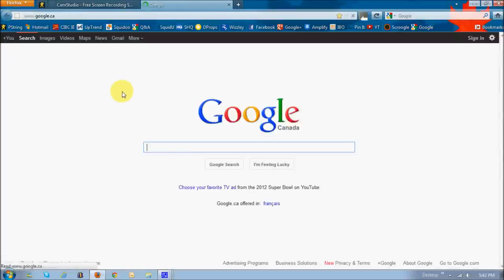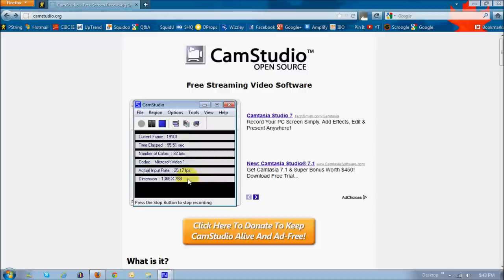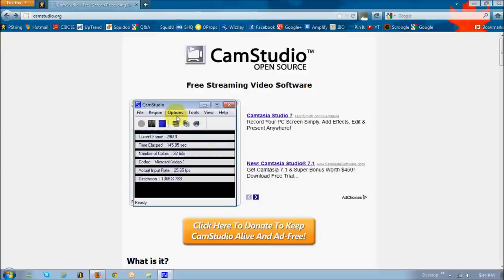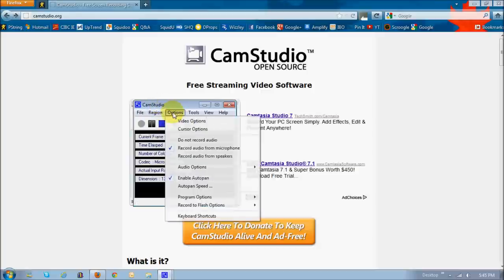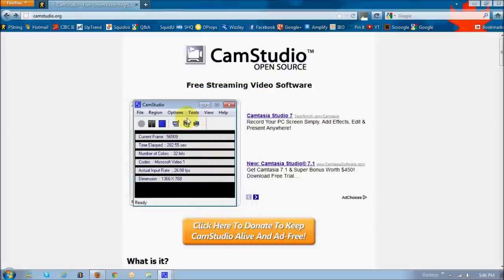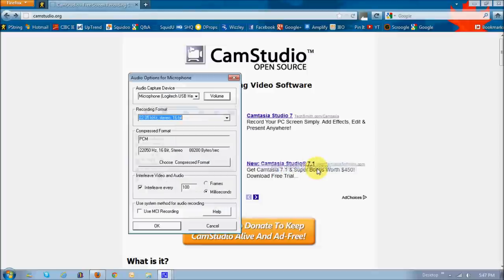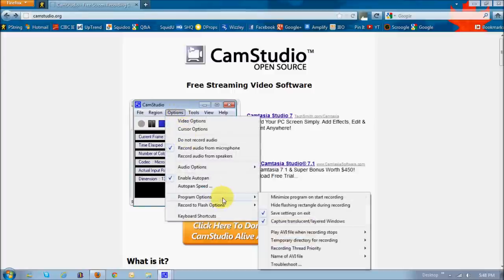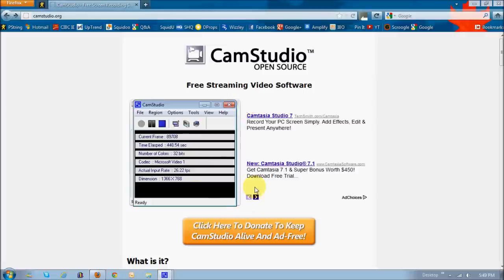CamStudio Video Tutorial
CamStudio is a free screen capture video recorder to help create demonstration video tutorials which can be uploaded to YouTube. Learn how to install CamStudio and how to screen capture. Here is my CamStudio Review